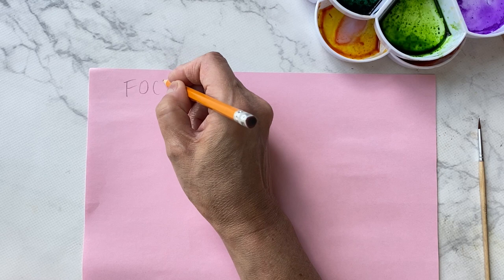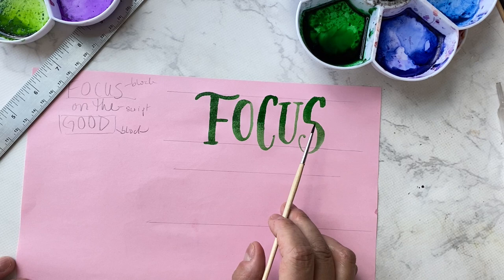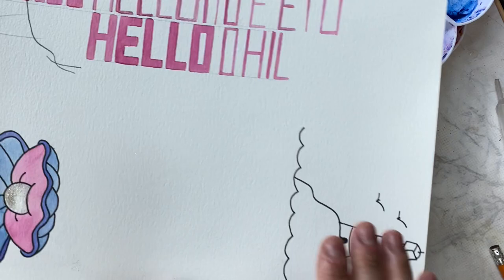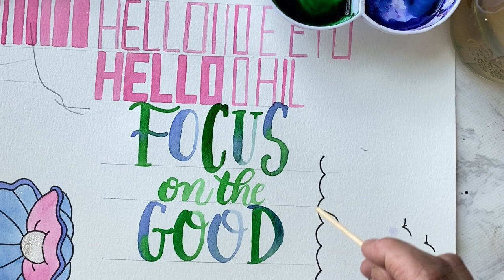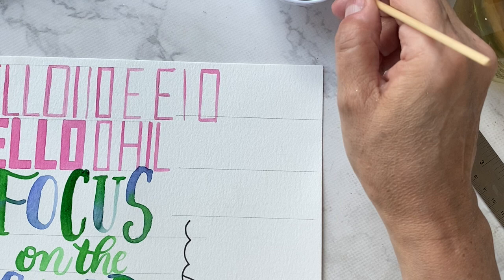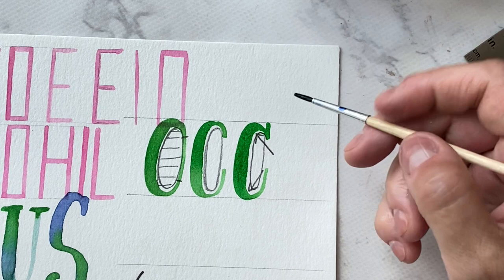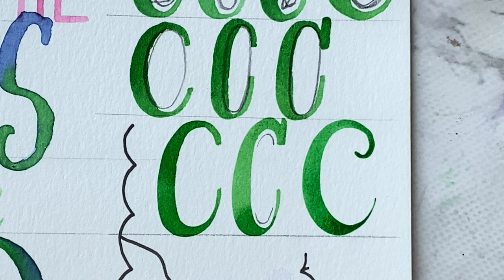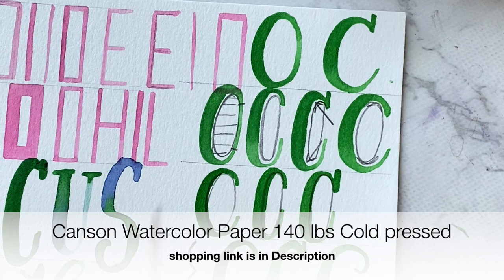How to Paint a Beautiful Letter C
Use my free printable worksheet to practice painting the letter 'c' and the quote 'Focus on the Good.' Click SHOW MORE for extra info and shopping links

Read my book "The Art of Watercolor Lettering"

Canson Watercolor paper